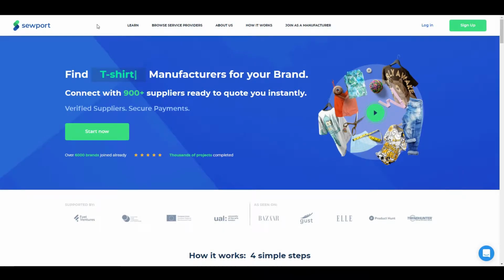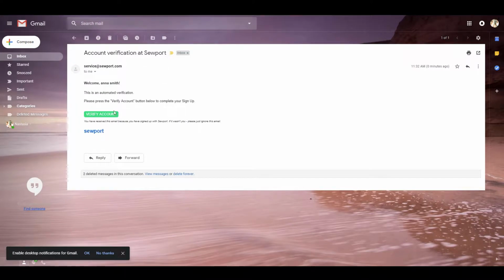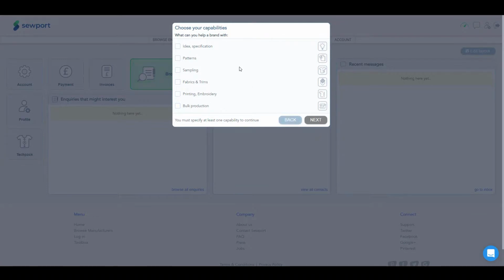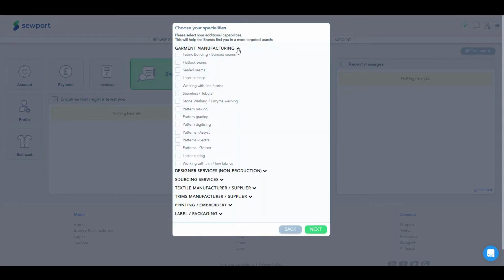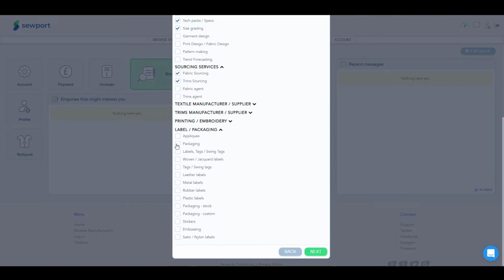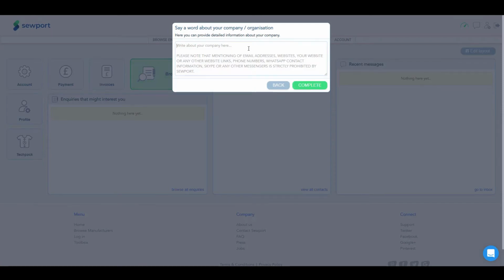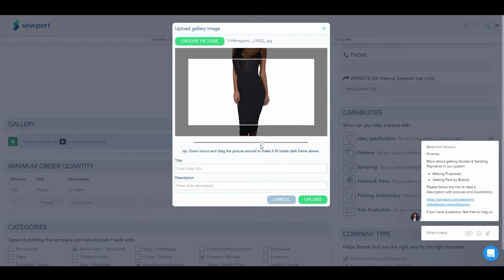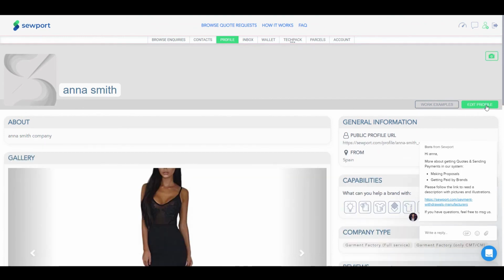SIGN UP - Sewport Video Tutorial for Manufacturers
Find out how to Sign Up on Sewport for Manufacturers in this short tutorial.